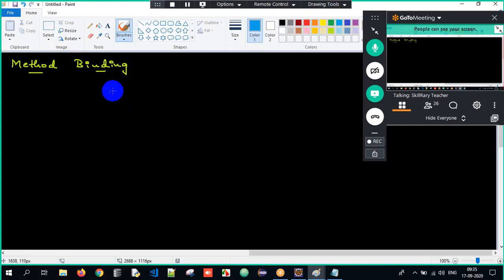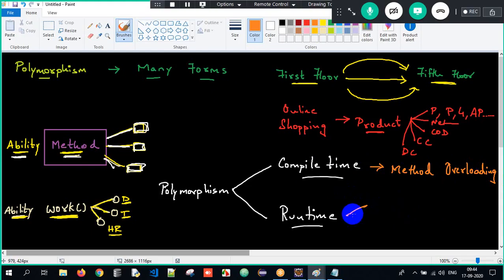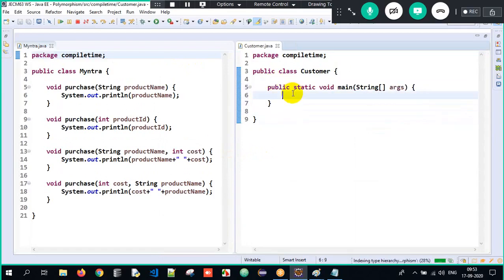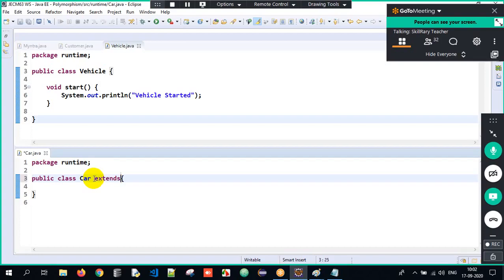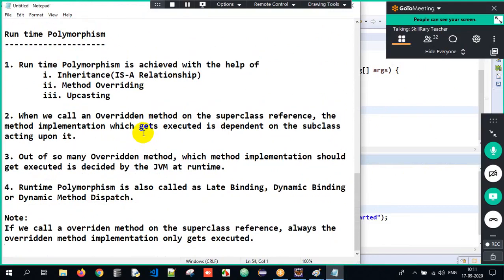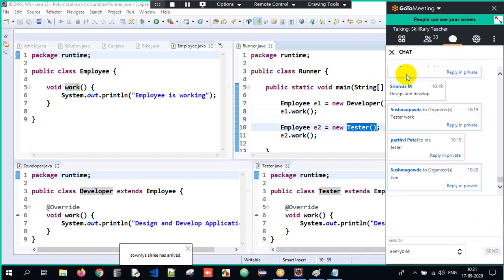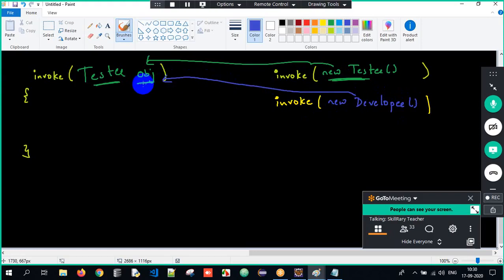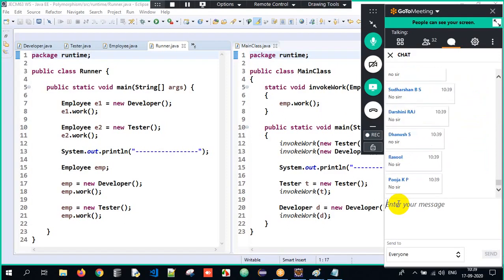28 POLYMORPHISM Complete Java Mastery: From Basics to Advanced Programming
Welcome to the 'Java Journey' – your go-to destination for mastering Java programming! This comprehensive playlist covers everything from the fundamental basics to advanced concepts, providing a step-by-step guide for learners at all levels. Whether you're a beginner looking to kickstart your programming journey or an experienced developer aiming to enhance your Java skills, this series has got you covered.

🚀 Explore the Core:
Start with the essentials, including Java syntax, data types, and control structures. Lay a strong foundation for your Java programming journey.

🎓 Object-Oriented Programming (OOP):
Delve into the principles of OOP, understanding classes, objects, inheritance, polymorphism, encapsulation, and abstraction – the heart of Java development.

💻 Coding In Java:
Put theory into practice with hands-on coding sessions. Learn by doing, as we walk through various programming exercises and challenges.

🌐 Java Development Essentials:
Master the key concepts needed for Java development, including exception handling, file I/O, and working with collections.

🔍 Data Structures and Algorithms:
Explore fundamental data structures and algorithms in Java, enhancing your problem-solving skills and preparing you for real-world application development.

⚙️ Advanced Java Concepts:
Dive deep into advanced topics such as multithreading, networking, and database connectivity. Understand how to build robust and scalable Java applications.

🕸️ Java EE (Enterprise Edition):
Discover the world of enterprise-level development, including Java Servlets, JSP, Hibernate, and Spring Framework.

📚 Software Development Practices:
Learn best practices in software development, code optimization, and debugging techniques to elevate your Java programming expertise.